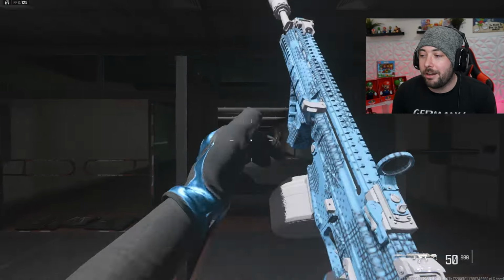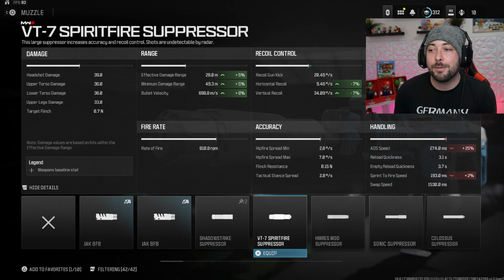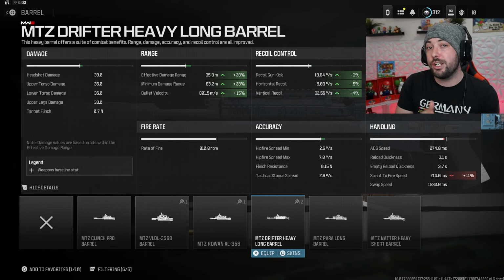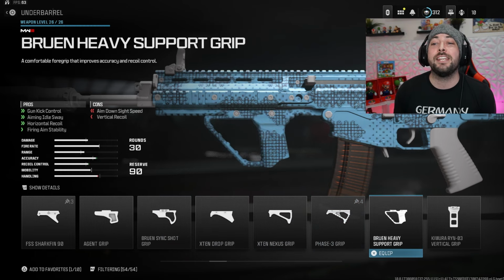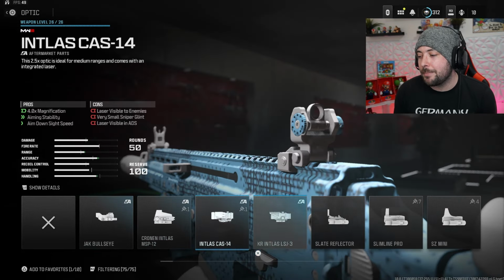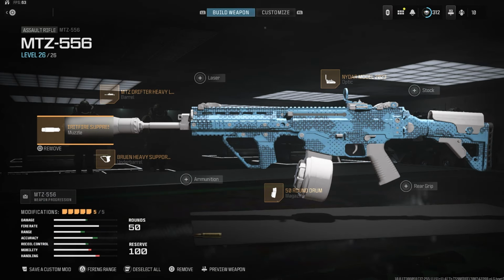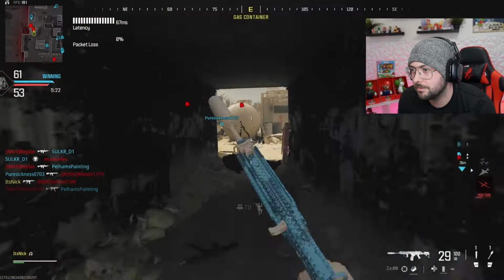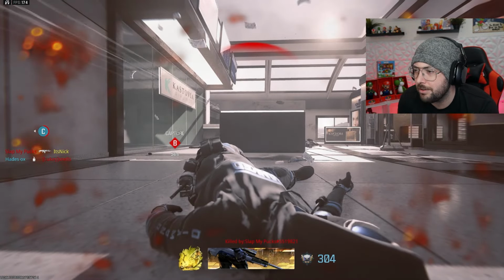the *NEW* FASTEST KILLING MTZ 556 is INSANE in MW3!🔥(Best MTZ 556 Class Setup) Modern Warfare 3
THE BEST CLASS SETUP FOR THE MTZ-556 AR IN COD MW3 MULTIPLAYER AND WARZONE AS WELL! NOTHING CAN BEAT THIS NO RECOIL META!

Can we get 2000 Likes on this Modern Warfare 3 video?! I hope you guys enjoy the Call of Duty Multiplayer Gameplay!